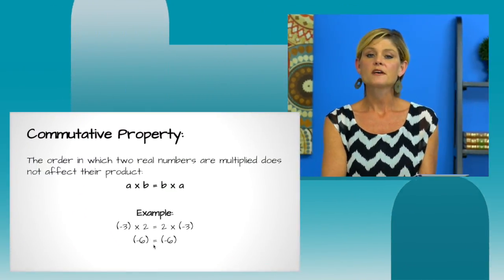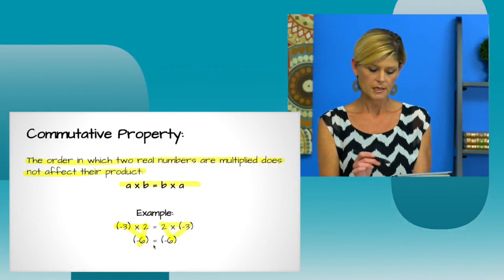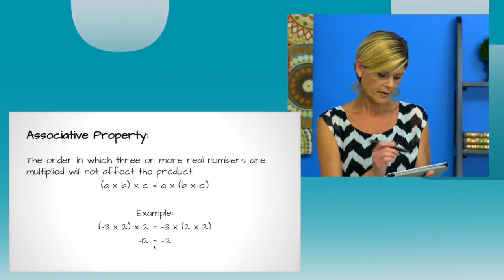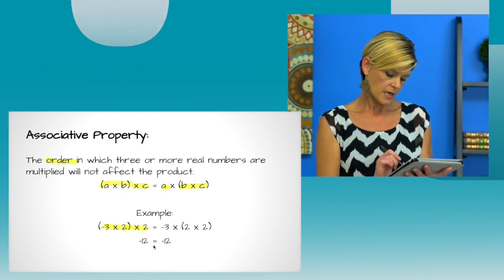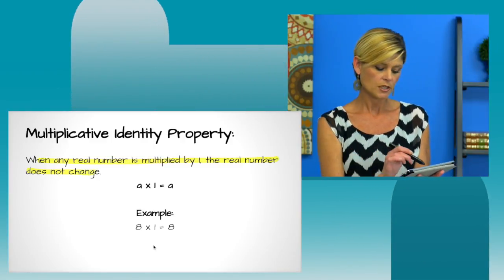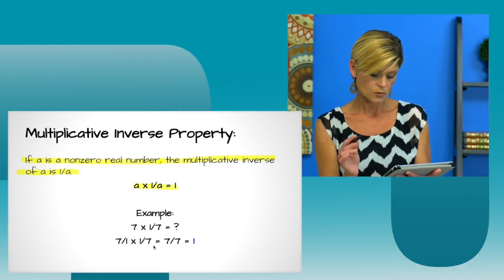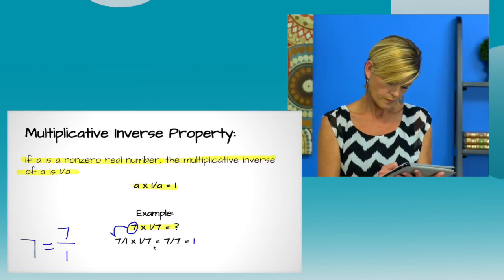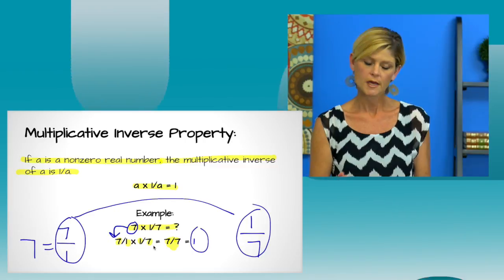Spring into Math 7 Chapter 3 Lesson 2